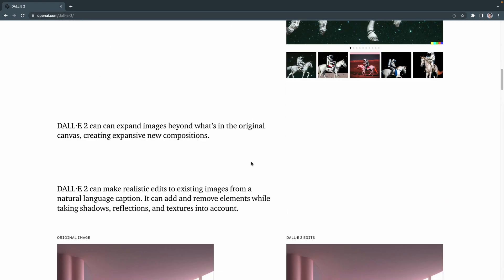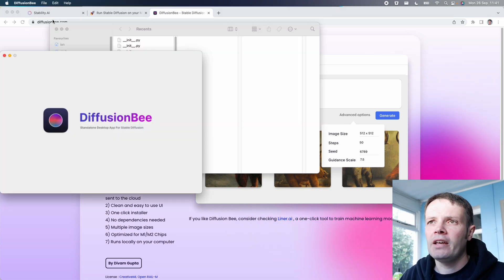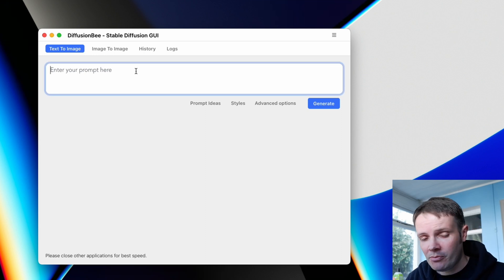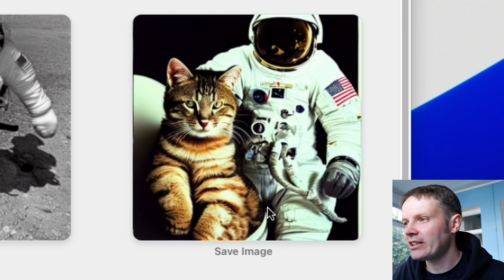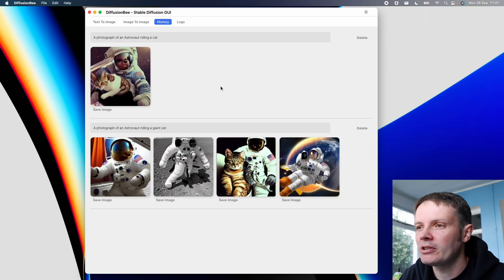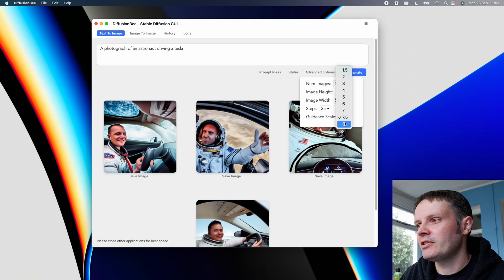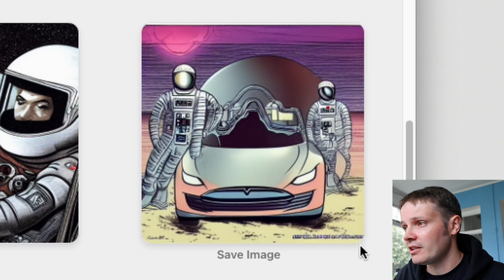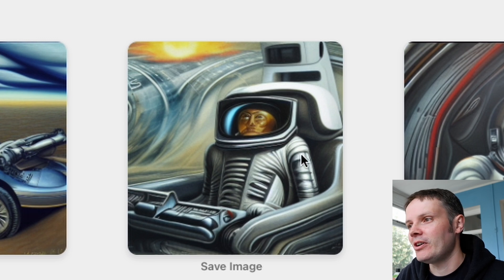A Simple Way to Run Stable Diffusion on an Apple Silicon Mac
I demonstrate how you can get started using Stable Diffusion on your Apple Silicon mac.

00:00 Intro
01:47 Setup
03:20 Making Art
07:26 Advanced Options
10:45 Final thoughts + Conclusion

Product Links (US):

14" Macbook Pro (8 Core M1 Pro)
14" Macbook Pro (10 Core M1 Pro)
16" MacBook Pro (10 core M1 Pro)
13" Macbook Pro

Product Links (UK):

14" Macbook Pro (8 Core M1 Pro)
14" Macbook Pro (10 Core M1 Pro)
16" MacBook Pro (10 core M1 Pro)
13" Macbook Pro